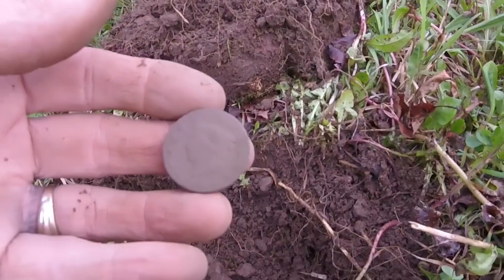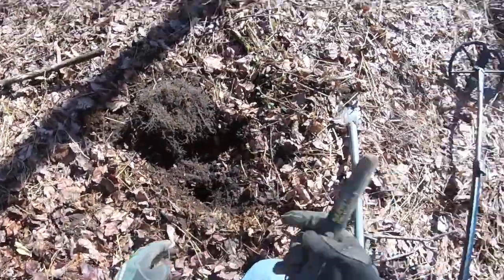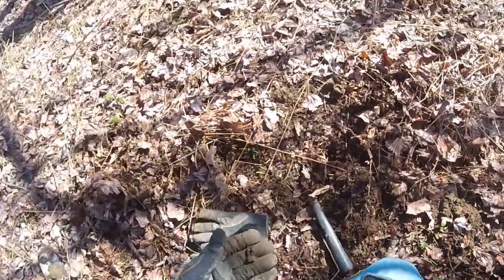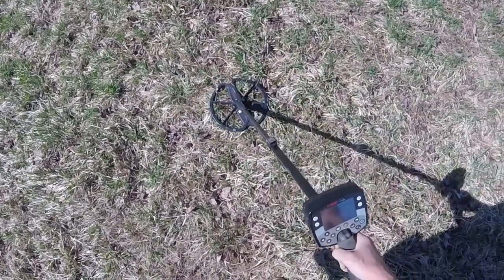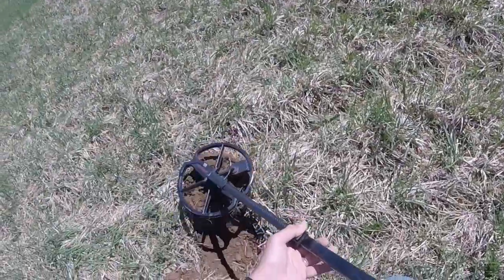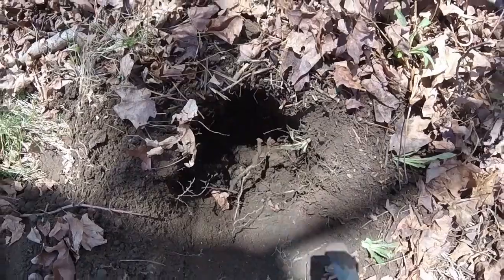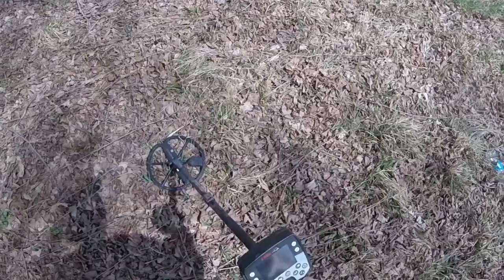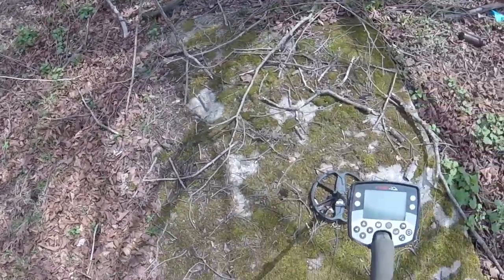PA Coin Hounds Metal Detecting Old Farm Field with Minelab Etrac Wheats and Relics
My second experience with Etrac at the Old Farm Field.  Found some cool relics and some wheat coins.  Good day for a treasure hunt.